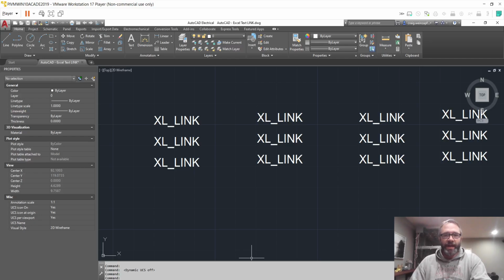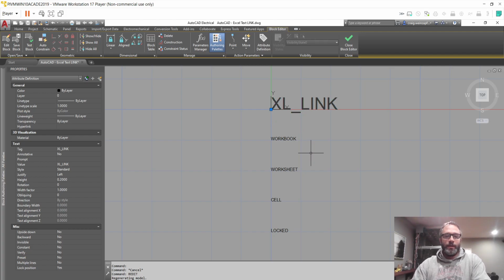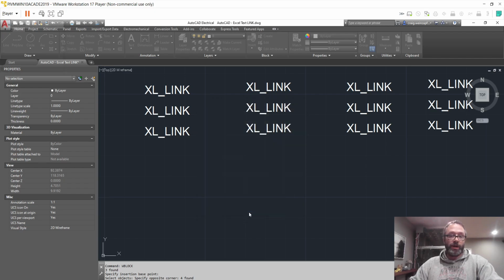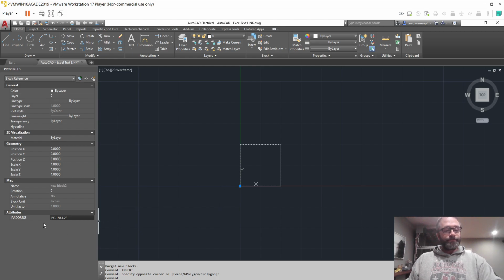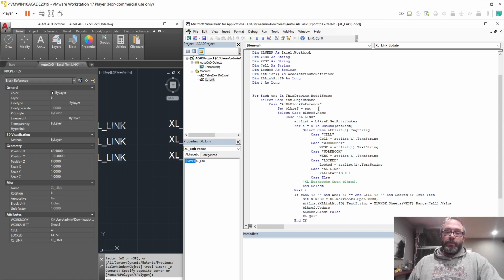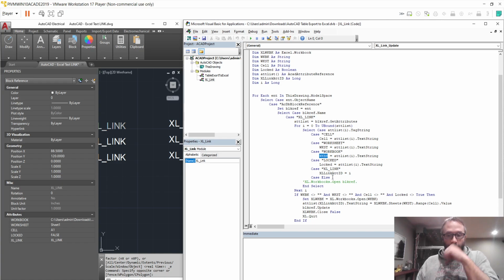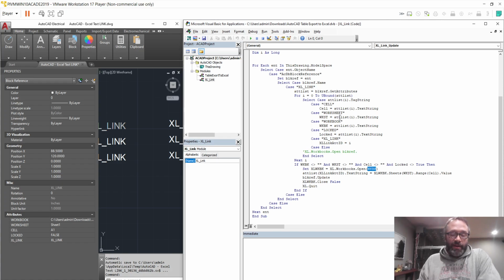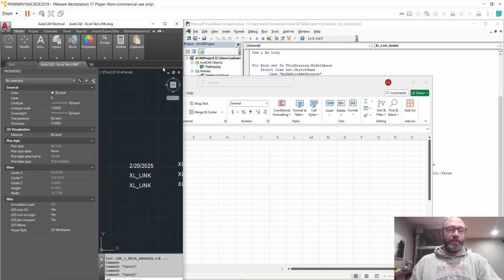AutoCAD VBA - Excel Text Link - XL_LINK detailing how to make an AutoCAD Block Reference w/Attribute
This is an update to my previous video showing this utility. I had lots of interest in showing more detail about how to make each piece, so this shows how to create an AutoCAD block, add attribute definitions, save the AutoCAD block, insert the block, and how to reference Excel in the VBA project.